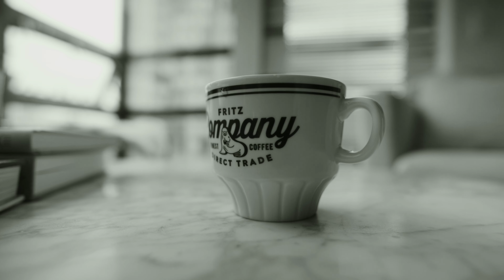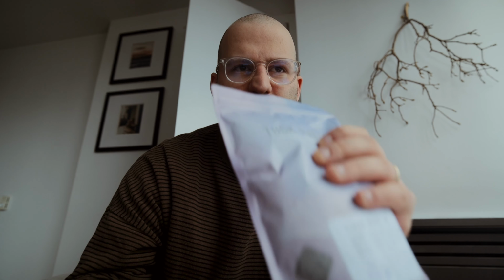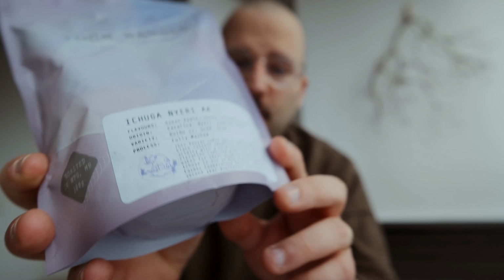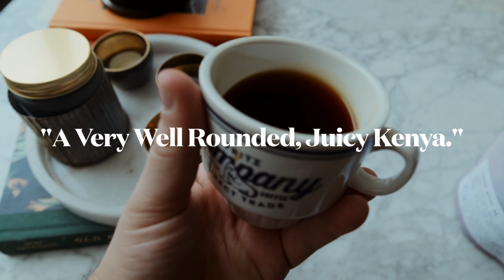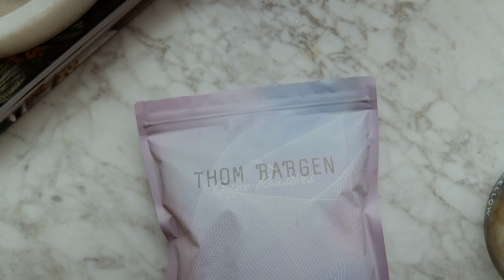DoN'T bUy A nEw CaMeRa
This Thom Bargen Kenya slaps. So yes, I bought a new camera... actually fully switched to a new system -- IF you know you, you'll probably be able to guess which one, but otherwise hope you enjoy the video! Excited to share more soon!

COFFEE & SET-UP
I am a Co-Founder of Revolver Coffee in Vancouver, BC. We are an award winning multi roaster cafe that brings in coffees from the best roasters around the world. We ship to 🇨🇦 & 🇺🇸 (Europe coming soon)